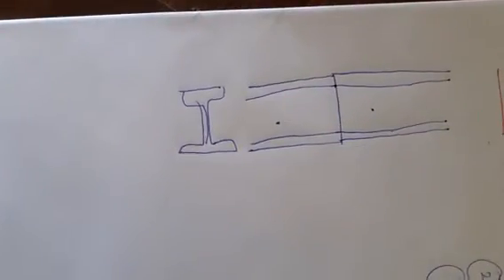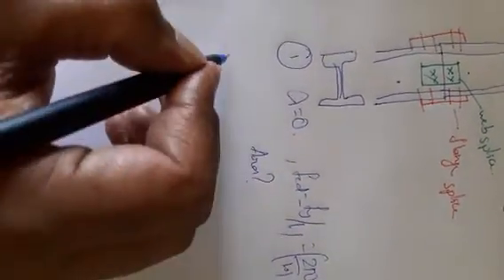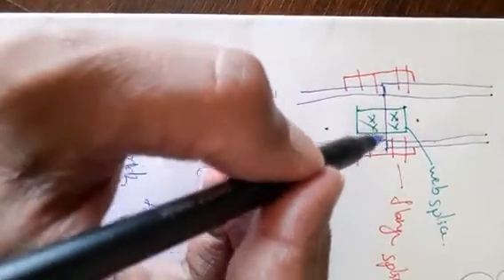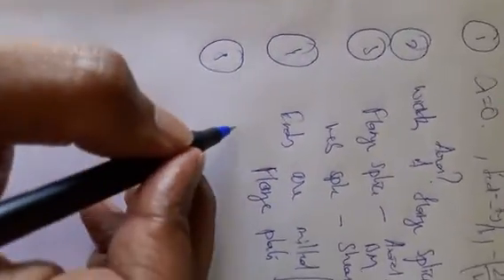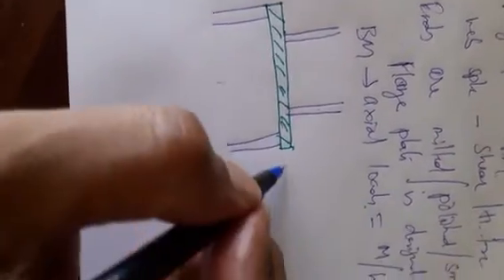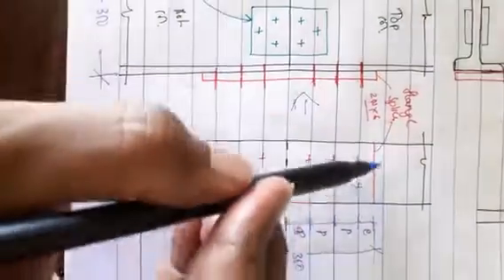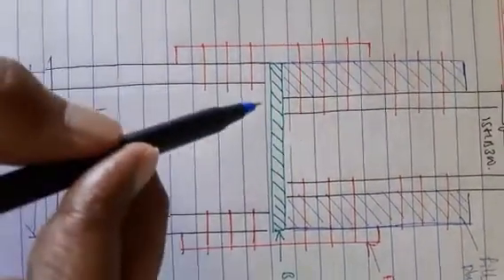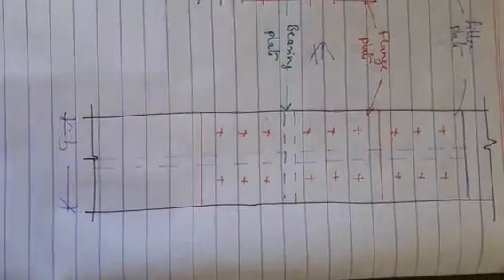Column splicing- introduction